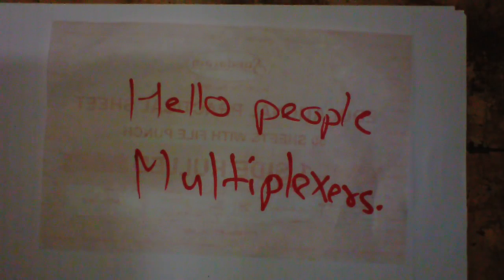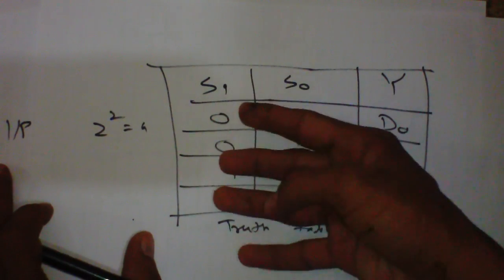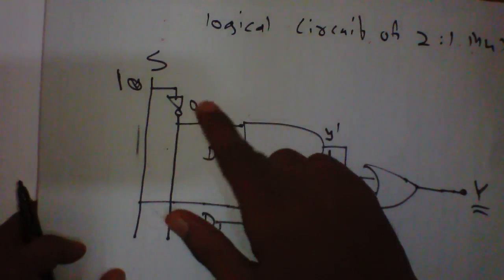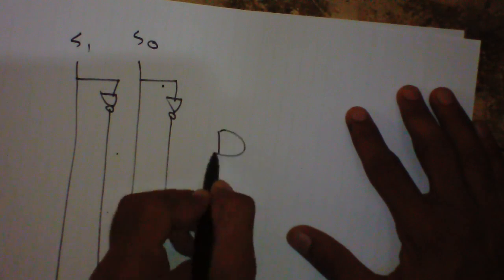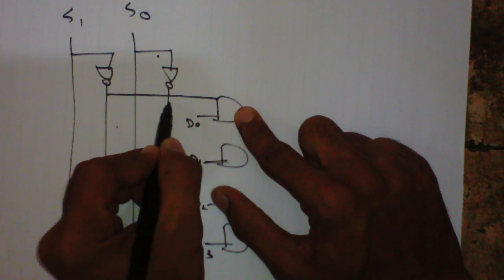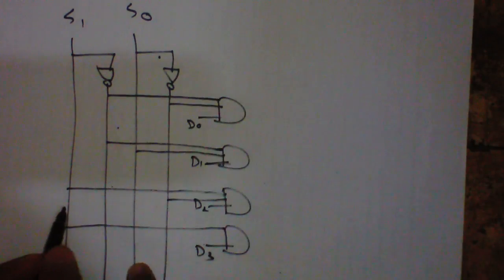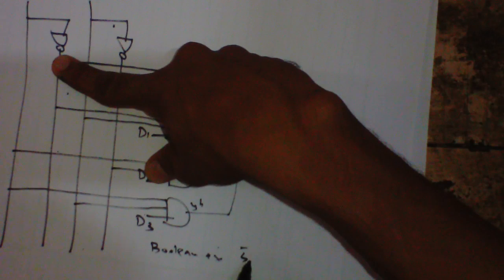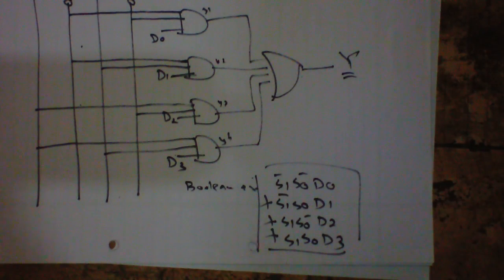4 to 1 Multiplexer (design truth table,logical expression,circuit diagram for it)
4 to 1 multiplexer : completely explained: design truth table,logical expression,circuit diagram for it